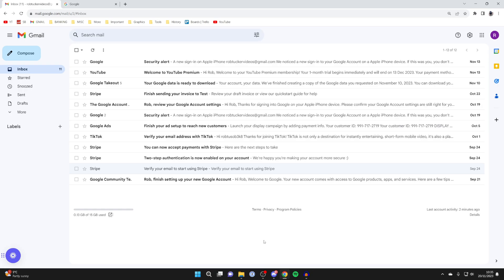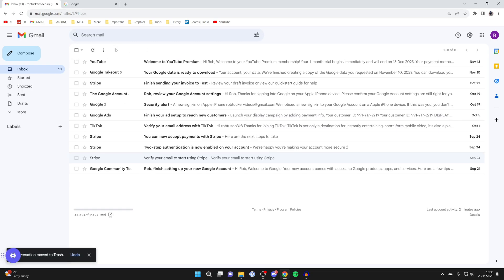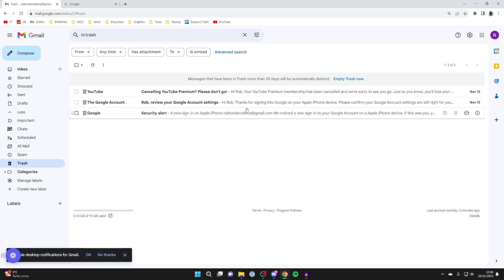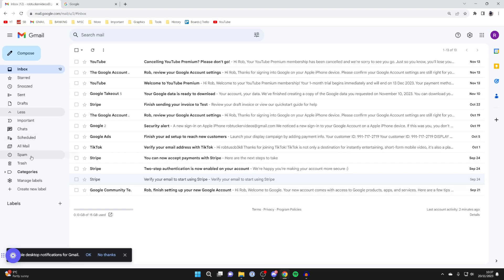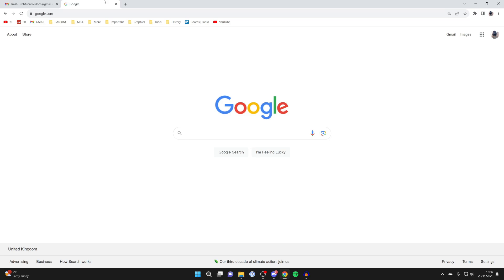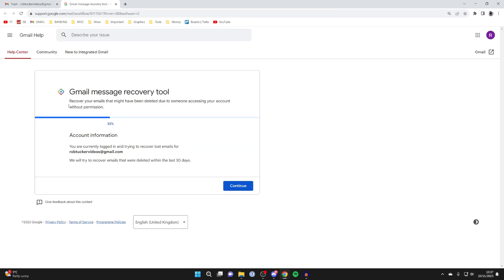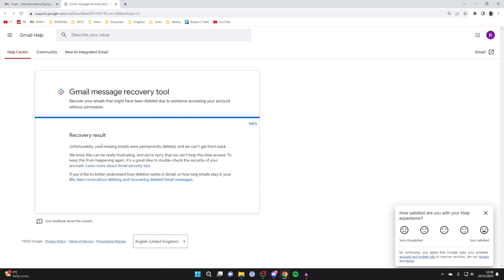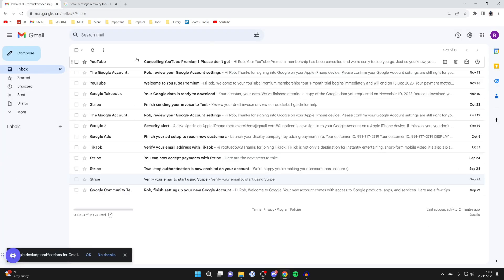How To Recover Deleted Emails In Gmail - Full Guide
Learn how to recover deleted emails in gmail in this video.

GuideRealm